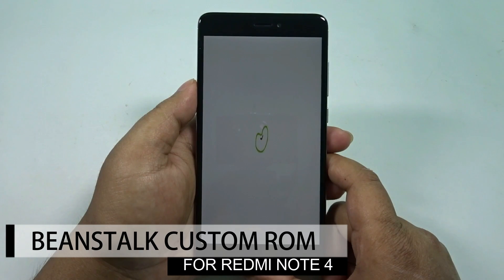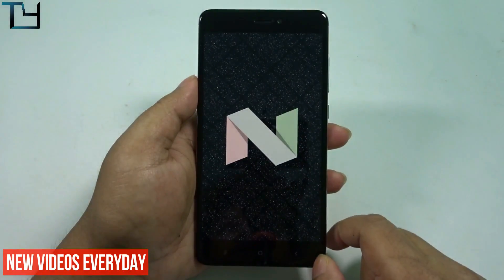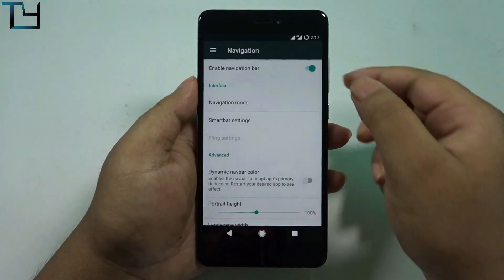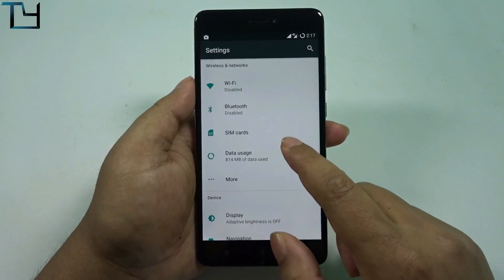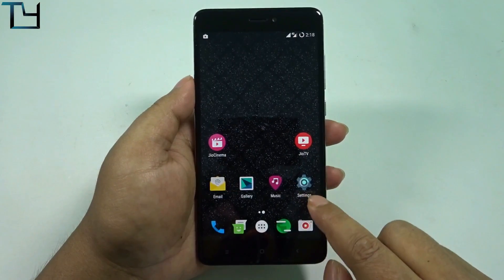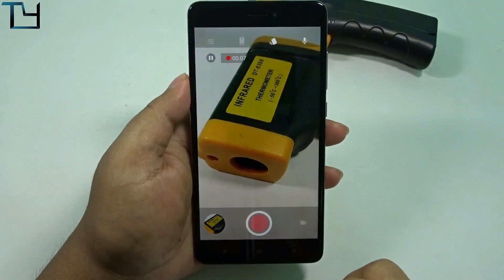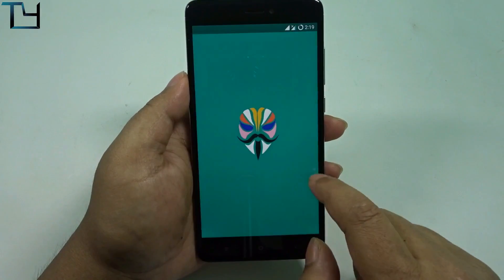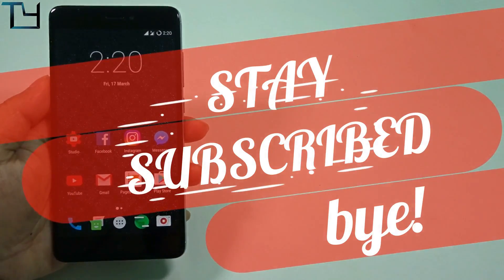Beanstalk Custom Rom for Redmi Note 4